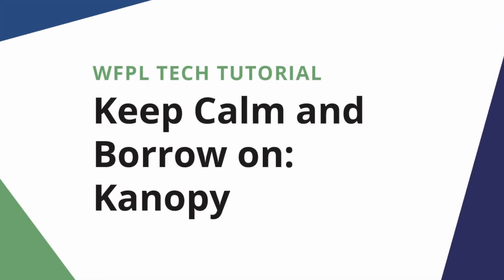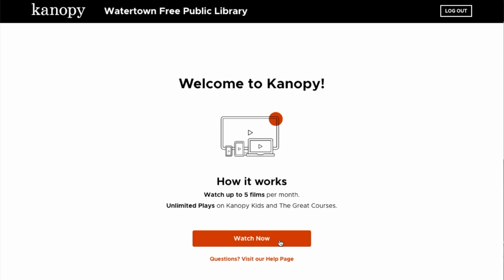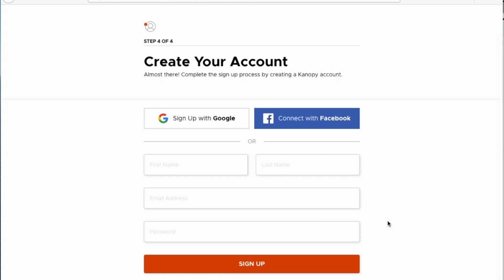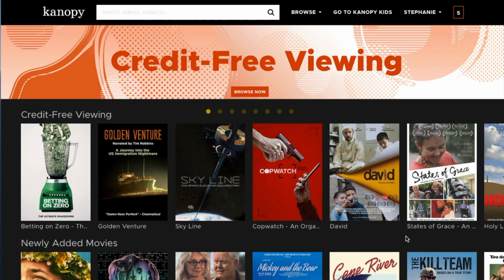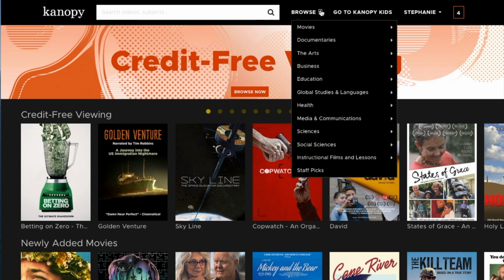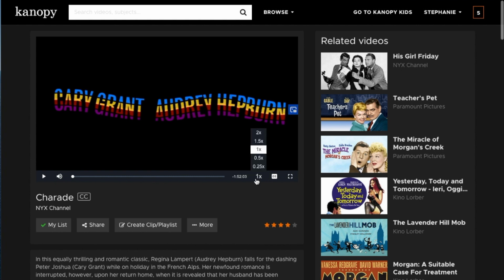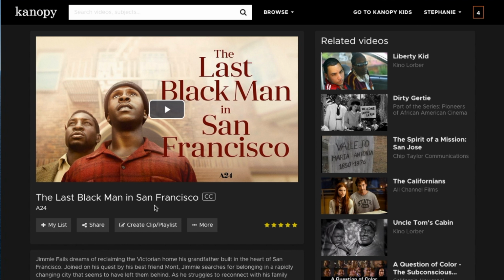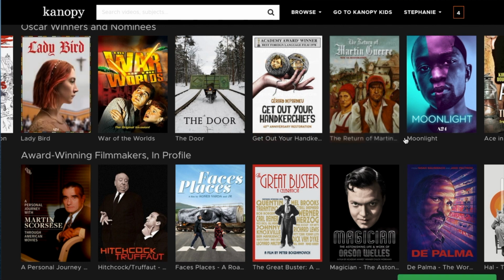WFPL Tutorial - Stream Movies with Kanopy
Access more than 26,000 streaming videos—feature films, documentaries, and shorts from producers in the U.S. and around the world!